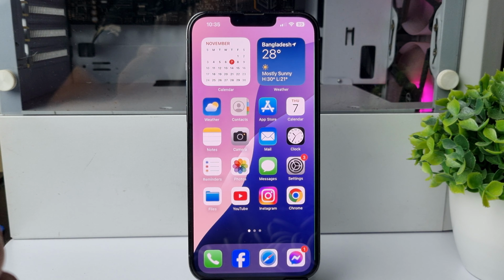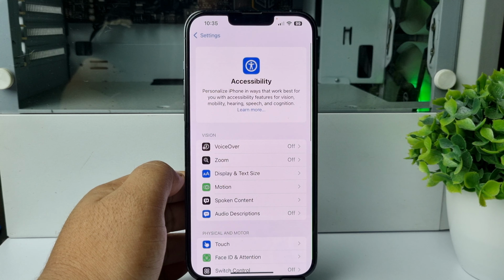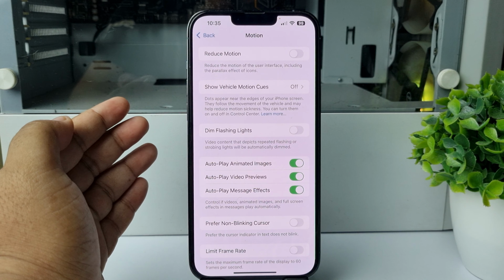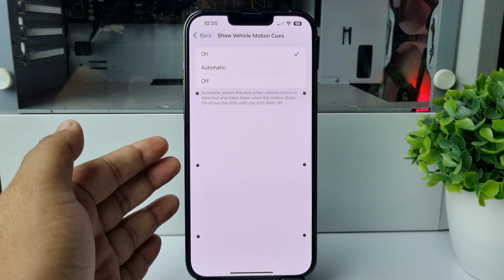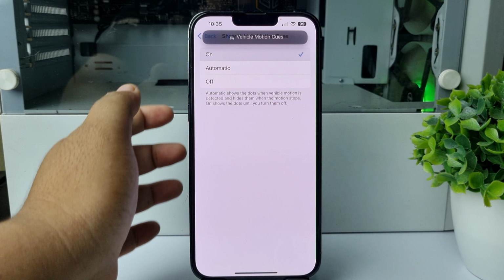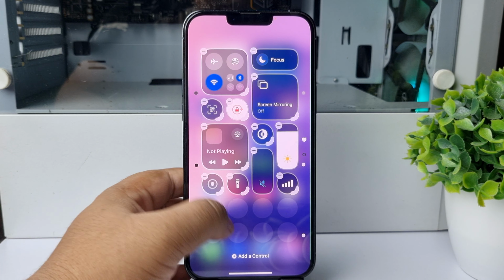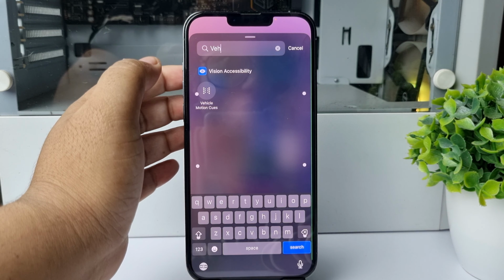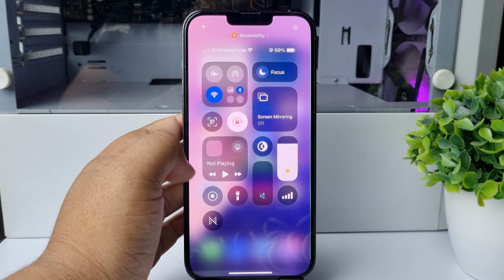How To Enable Vehicle Motion Cues On iPhone 13 pro/13/13 Pro Max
Vehicle Motions Cues is a new iPhone feature that helps users who experience motion sickness in vehicles. Here's how to enable and use it.

▼ In this video Topical Talks Tech will cover answers to Below question,

How to activate vehicle motion cues on iPhone?
How do I turn on car motion mode on my iPhone?
How to use vehicle motion cues?
Does iPhone 13 Pro Max have pro motion display?